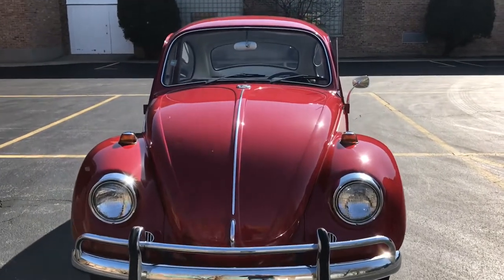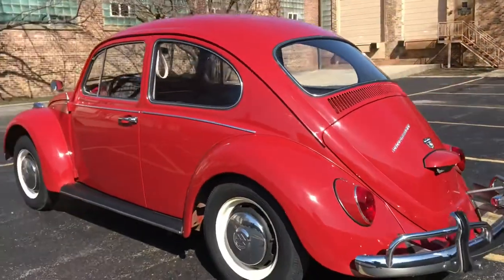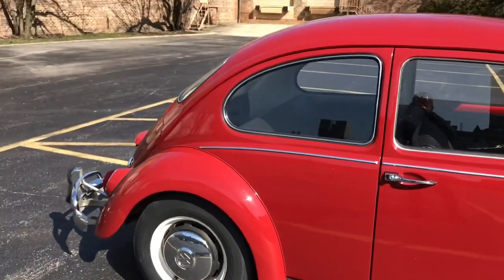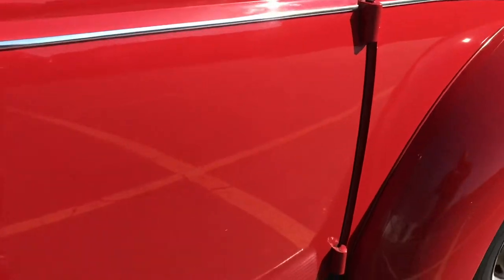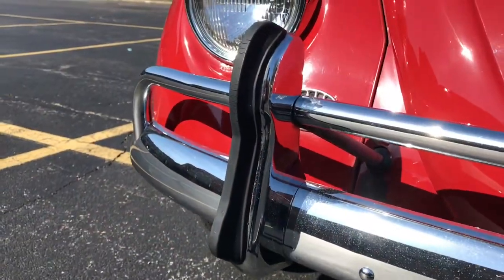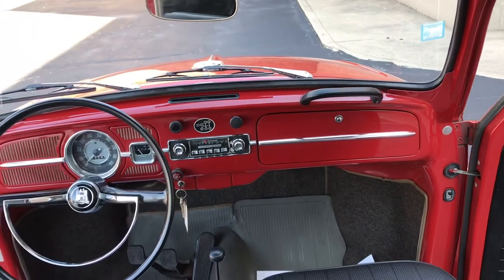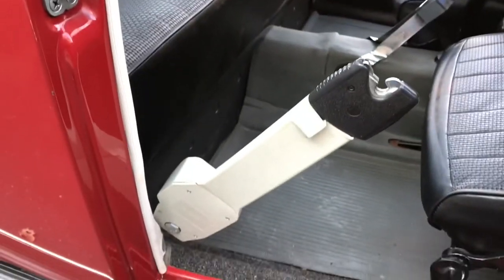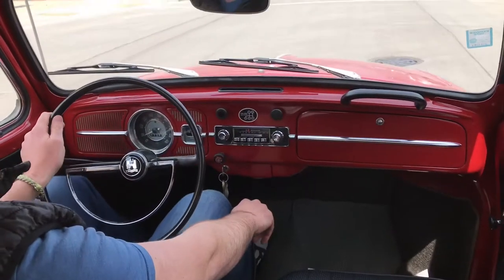[SOLD] 1967 Volkswagen Beetle For Sale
1967 Volkswagen Beetle

17,340 Mile SURVIVOR
100% Original – Motor, Paint, Tires, Battery, etc.
Rust Free & Excellent Throughout
First Year 12 Volt

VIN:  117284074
Engine #:  H0455680

Chicago Car Club is pleased to present this 1967 VW Beetle!

Please see the video accompanying the listing.  It provides a thorough look at the car outside, in, and on the road.

Sold new in Chicago at Lee Alan, this beetle covered 17k miles before being put into a storage unit in the mid 1980s.  The most recent Chicago city sticker is actually still on the windshield, having expired in 1977.  We got a call a few months ago from a local gentleman, the owner of a storage facility.  He said he was selling the property and in the process of clearing out units stumbled across this beetle.  We purchased the car and pulled it out of the storage unit; the outstanding originality and overall condition was apparent immediately upon seeing the car.  The car still wears its original paint, original tires, and even still had the original battery in it.  The motor still shows all of its factory stickers, even the little yellow dabs of paint are still clearly on there.  The little piece of paper with color info stuck in the spare well is still intact, as is the original rubber band holding the factory jack in place.  Just wild!

Since purchasing the car, we’ve done a thorough inspection and servicing.  Fluids and belts were changed, as were plugs and wires.  All 4 wheel cylinders were replaced, brake drums were cleaned up, and all brake hardware was cleaned and lubricated.  A new battery was also installed, as of course the original one will not take a charge.  We have kept the original tires on there for the sake of keeping it a time-capsule, but they do clunk a bit going down the road.  If the buyer would like us to source and mount a new set of tires before delivering the car, we can certainly do so.  With the exception of tire noise, this car truly drives like a new one.  It’s extremely impressive in every regard.  The car does retain its original drivetrain, an H0-code 1500cc 53hp H4 and 4spd manual transaxle.

The underbody is equally as impressive as the rest of the car.  When we got the car we put it up on a lift and took a wire brush to it; the surface rust that was on there wipes right off and reveals clean black metal underneath.  While the underbody looks very good now, it could easily be taken to the next level and made to look close-to-new.  I just got tired of scrubbing away rust dust, as it isn't the most pleasant job.  This car has been in dry storage for the overwhelming majority of its life and it shows.

The video will provide the best look at the car.  Paint is original throughout, as confirmed with an elcometer.  In person, it’s easy to see that it’s all original.  Only a few minor blemishes, including a light scratch on the driver’s quarter and some more light scratches on the passenger rear wheel flare. Glass is all clear and crack free, light lenses inside and out are all still the original Hellas.  No signs of clear coat aging, finish is excellent throughout.  Chrome shows as close-to-new, weatherstripping is all excellent.  Interior is pretty unbelievable.  Gauges are all functional, as is the radio and interior lights.  Front and rear seats present as-new.  Dash shows no chipping or scratches.  Original rubber floormats will come with the car, and the grey carpeting is excellent.

If you’re in the market for a truly impressive survivor Beetle, this is surely a good one.